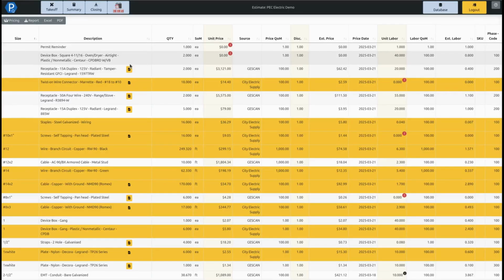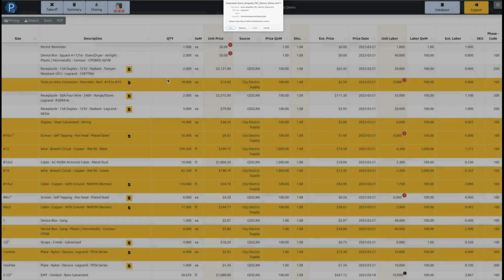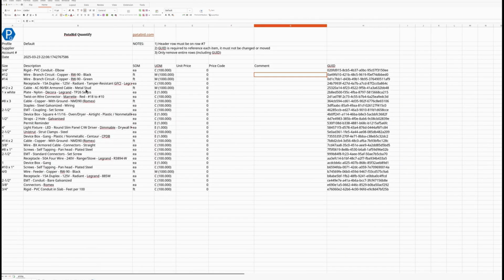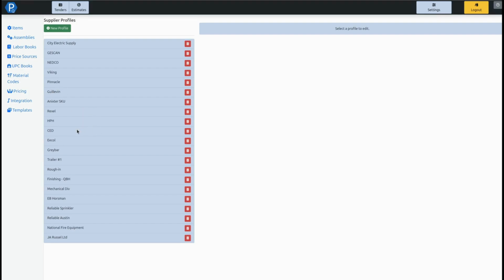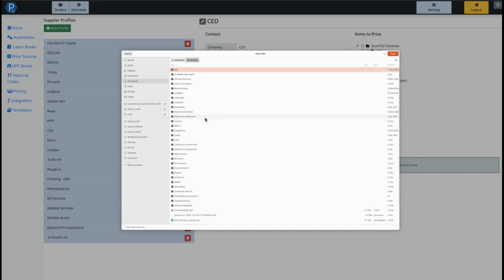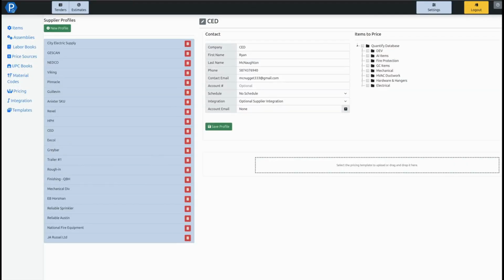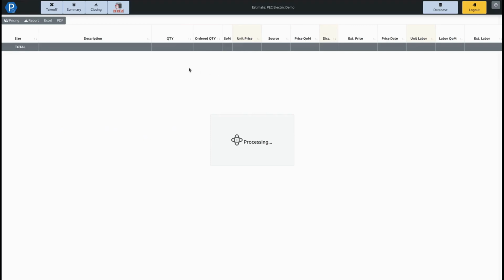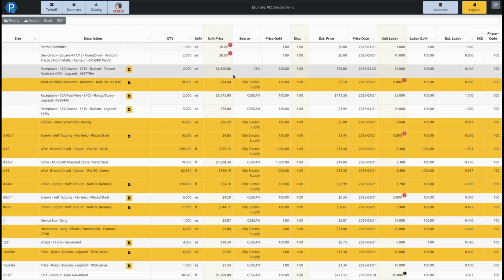How to Update Pricing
This tech support video walks you through how to import material pricing into your Quantify database using Excel files from non-integrated suppliers. Learn how to set up supplier profiles to manage custom pricing from multiple sources and set priority levels for which pricing appears first in your estimates.

Want to automate regular access to material pricing from your preferred suppliers?

PataBid Quantify is the most powerful MEP estimating software on the market.  Quantify incorporates cutting edge technology into it's vast feature set to save contractors time and money and mitigates project risk.  With Quantify, contractors can bid electrical work and mechanical work 50% faster than legacy estimating software and 300% faster than manual methods like Excel or pen and paper.

📺 More from PataBid Quantify
⚡ Feature Snippets: How to Bid Electrical Work with PataBid — short, focused videos on individual features inside Quantify